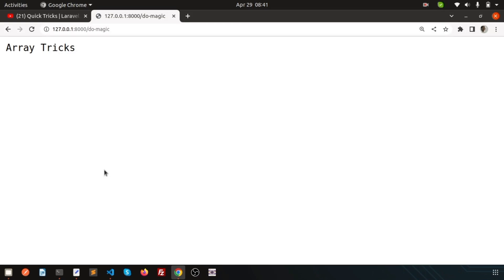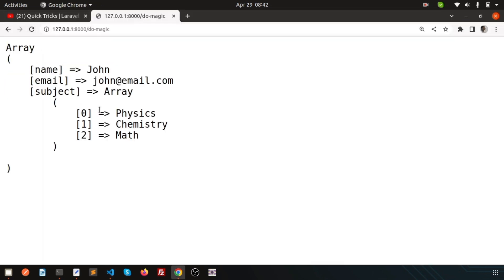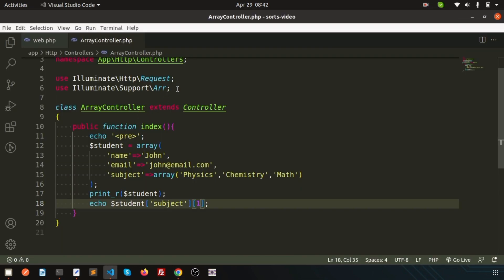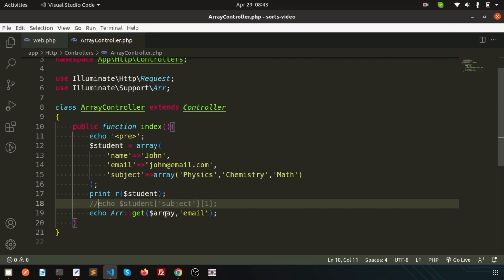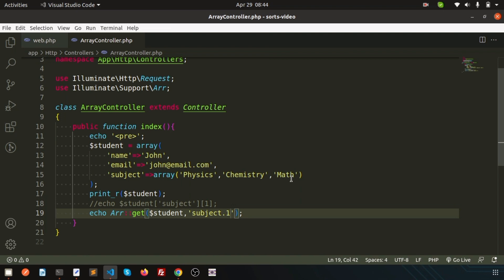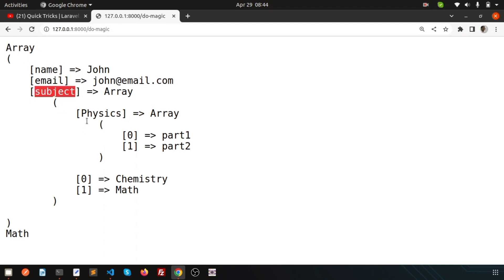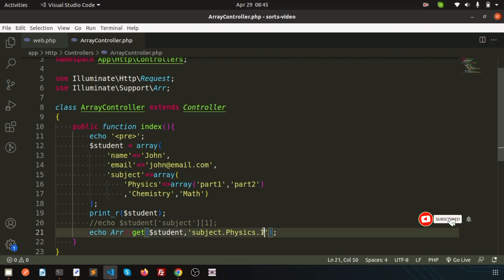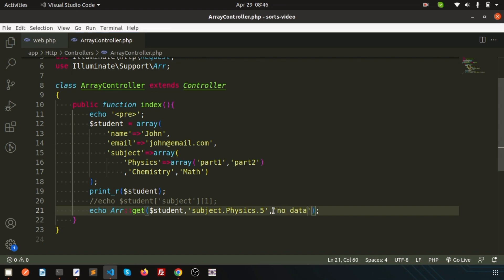Arr::get() - returns value from nested array | Array functions | Laravel Tutorial | Learning Points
Arr::get() method retrieves a value from a deeply nested array using dot | Array functions | Laravel Tutorial | Learning Points

Chapters:
00:00 Introduction
00:20 Declare multidimensional array
01:18 Include Support for Array
01:35 Use flatten() function
03:46 Set default value
04:46 Conclusion and Next Topic